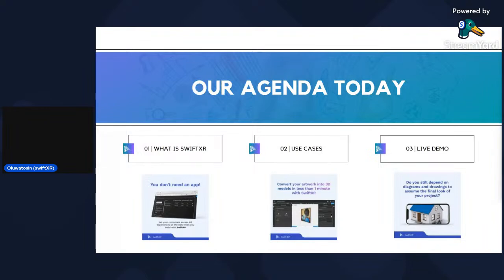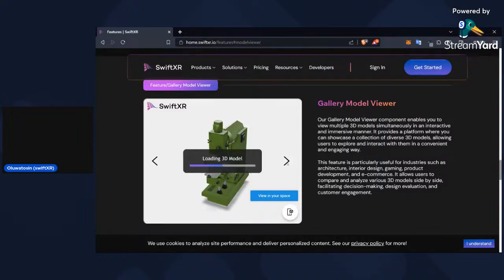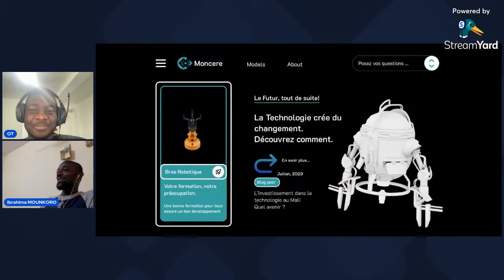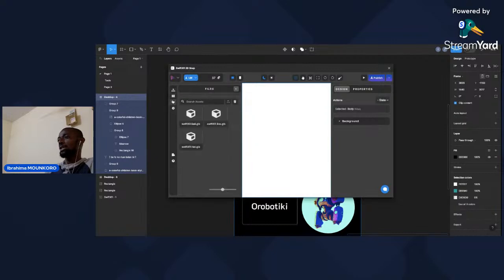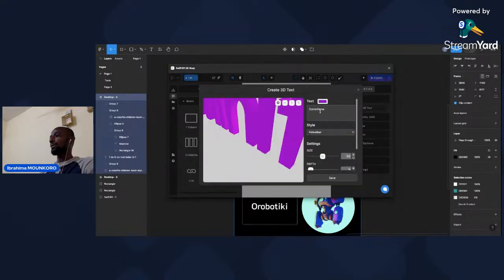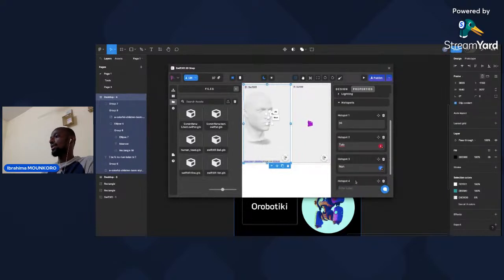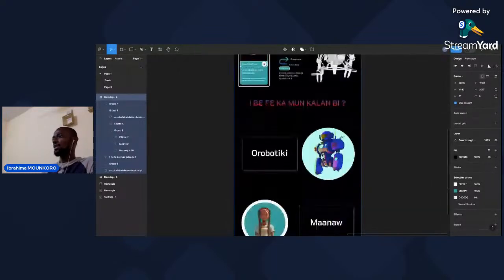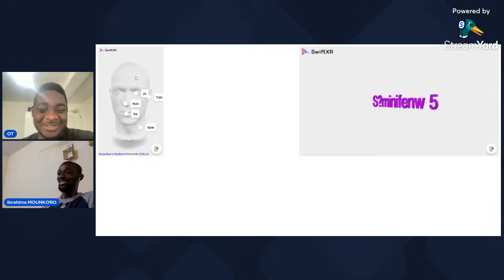Creating Educational Content for AR/VR using SwiftXR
Learn how to use swiftXR to create webXR experiences and engage your learners with 3D/AR/VR content.

Want to know how? Join us on September 2nd for a workshop organized with you in mind.

Join other creators like you via our discord server here